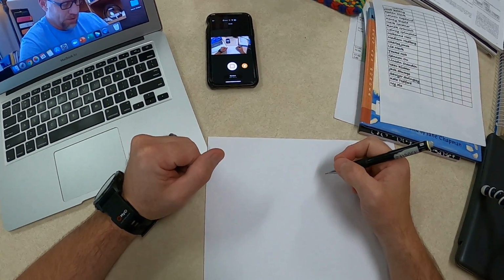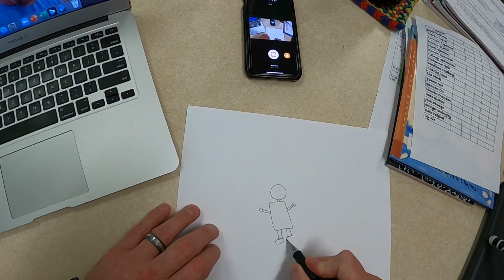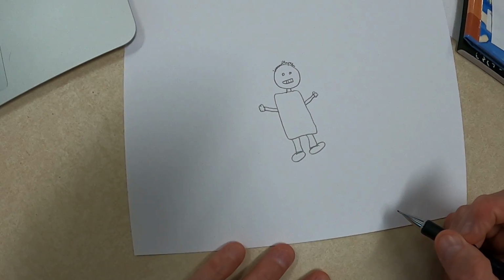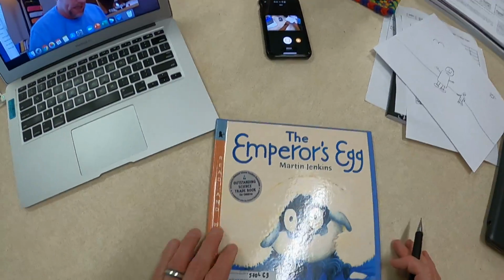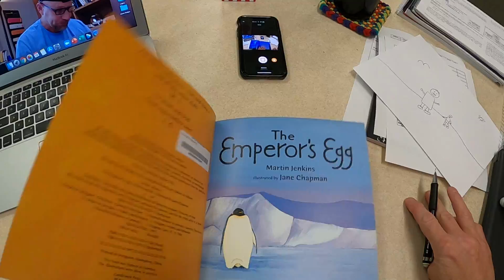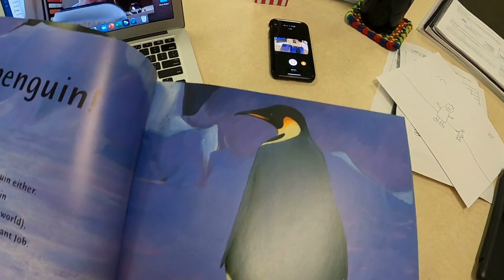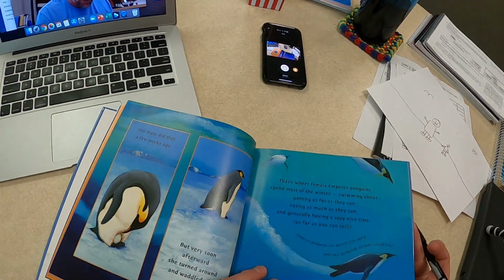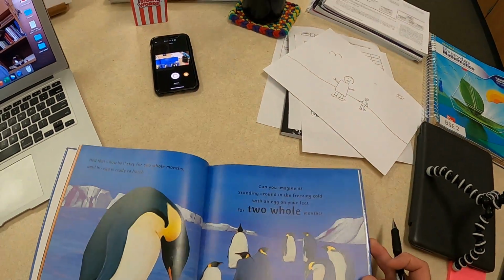Horizon and Distance Examples